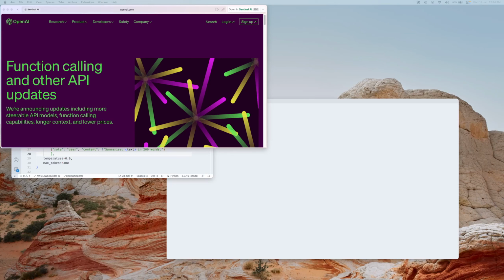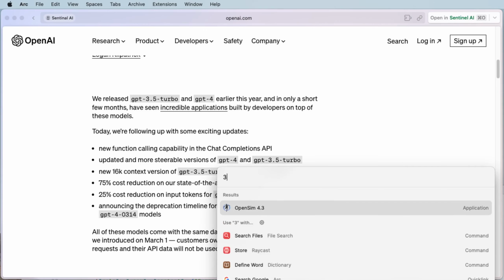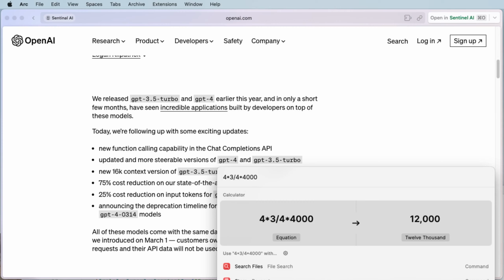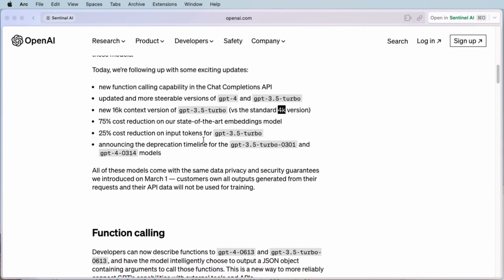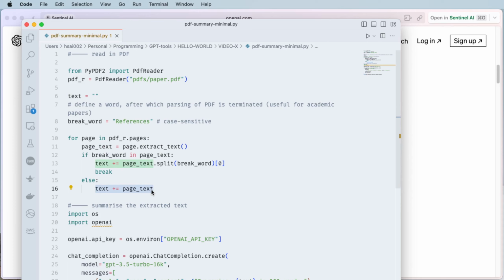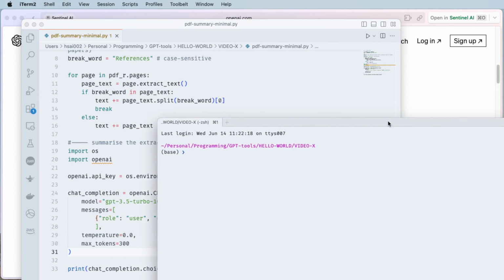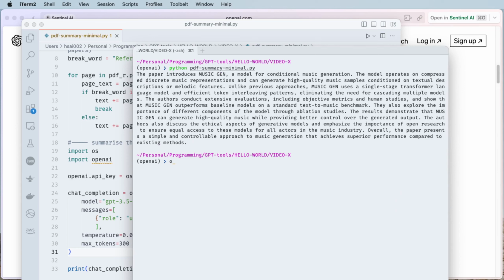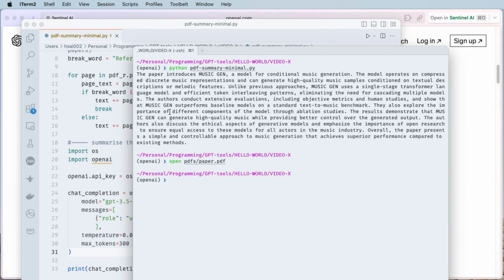Crazy OpenAI API Update! 16k context window for summarisation goodness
In this QUICK tutorial, I will show you how to summarise an entire 20 page document in just a few lines of code using the updated OpenAI API.

– Timestamps
00:00:00 Announcement
00:01:09 Code